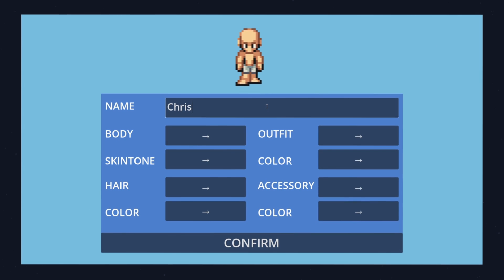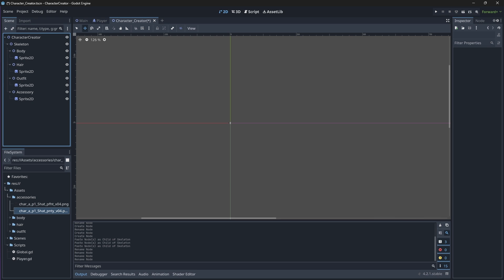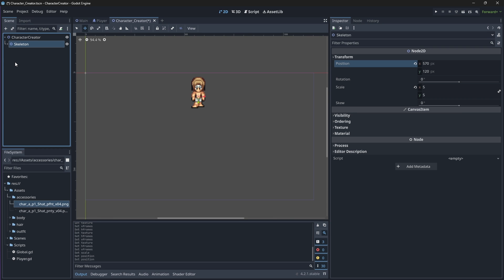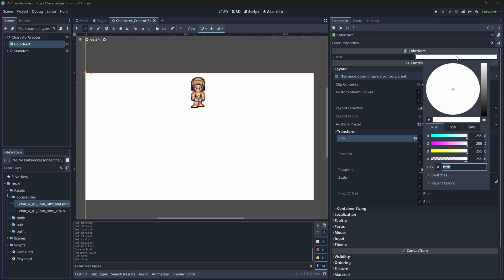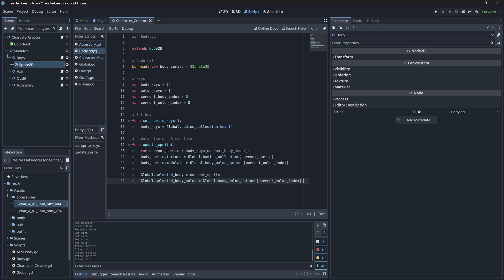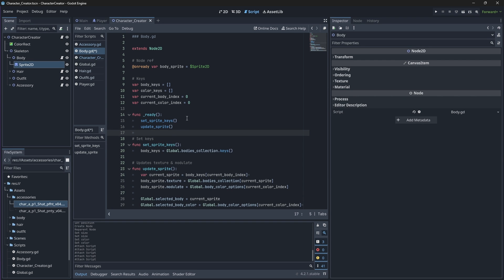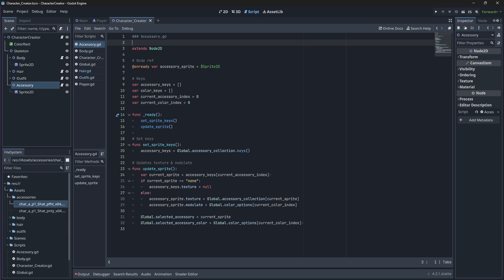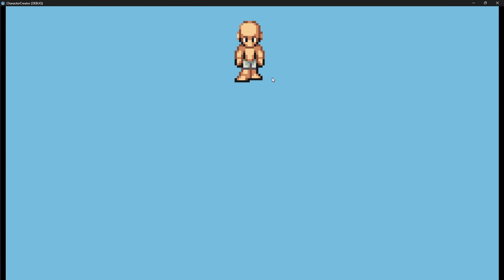Let's Make a 2D Character Creator in Godot 4 & GDScript | Part 5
In this tutorial series, we will make a 2D Character Creator system in Godot 4 and GDScript.  This system allows players to change their body, hair, outfit, accessory, colors, and name before spawning into the world.

In this video, we set up our CharacterCreator Scene, which holds our skeleton that we will add a texture and modulate to. It is here where we set our Global variables to be equal to the values of our skeleton parts.

00:40 CharacterCreator Scene Creation
01:15 CharacterCreator Skeleton
02:30 Skeleton Default Texture
03:30 Skeleton Scaling & Position
04:00 Background Color
05:05 Skeleton Scripts
06:15 Body Script
11:10 Hair Script
13:05 Outfit Script
14:20 Accessory Script
15:45 CharacterCreator Script
16:05 CharacterCreator Scene Test
16:55 Outro

➡️ HARDWARE SPECIFICATIONS:
🔹RAM: 32.0 GB
🔹GPU: NVIDIA GeForce RTX 2060
🔹Storage: 1TB